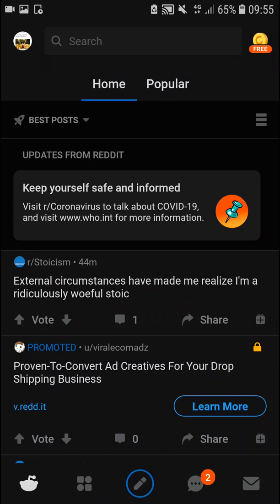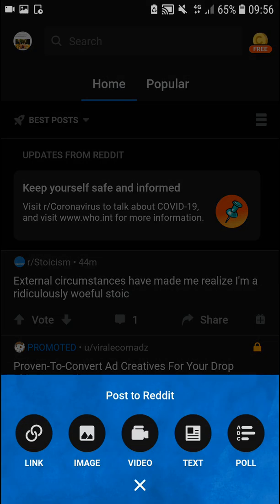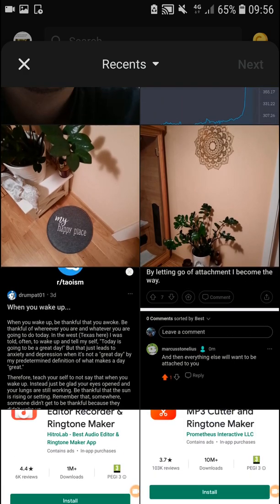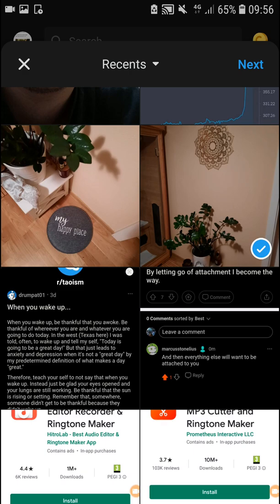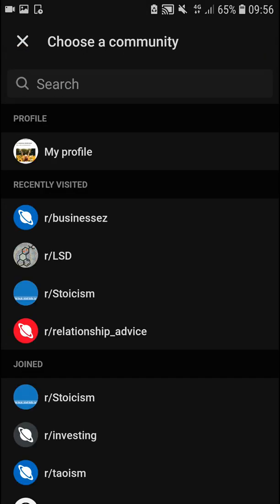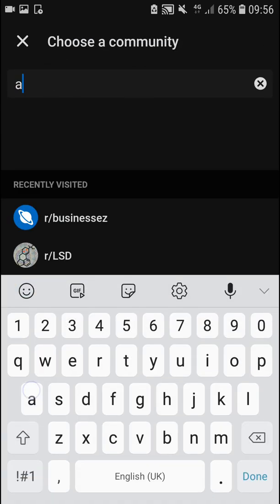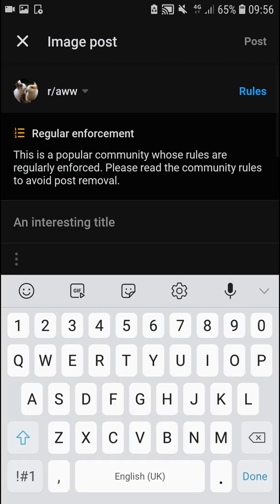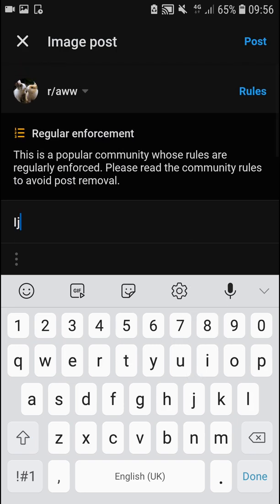How To Post a Photo In Reddit